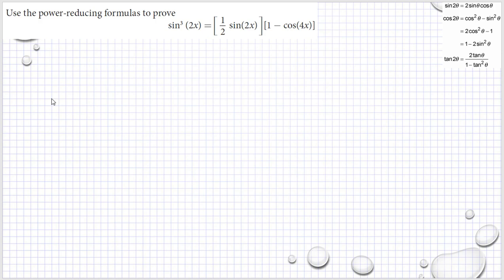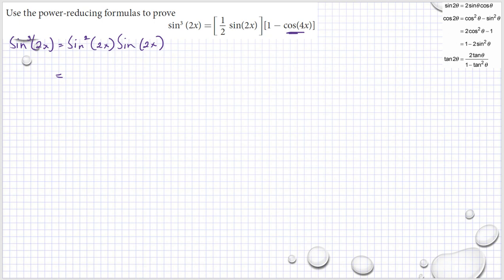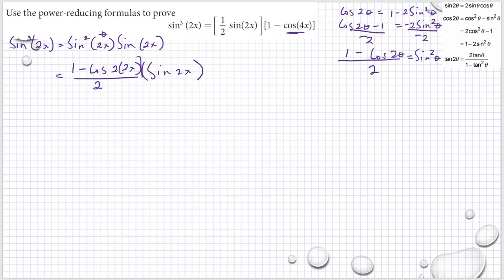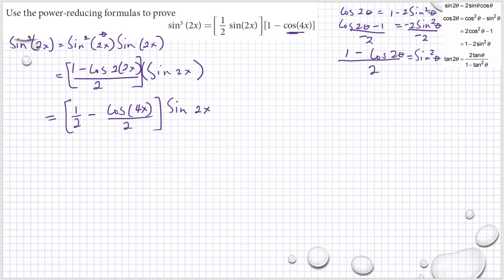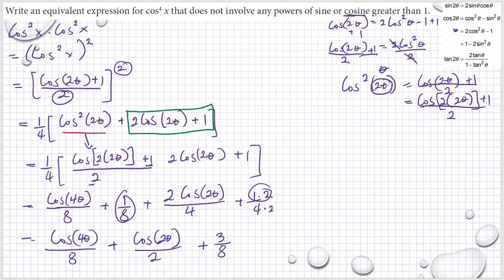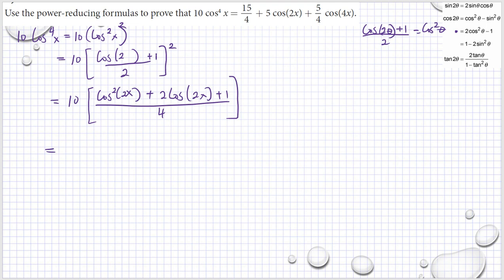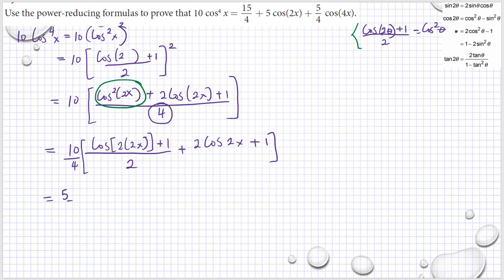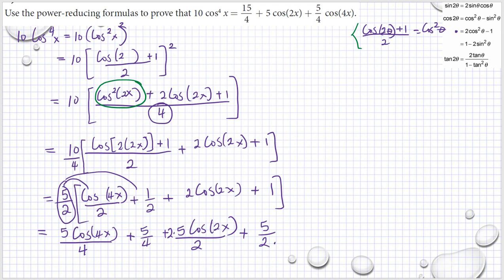Trigonometry Trigonometric Identities The Double Angle Formulas part 6